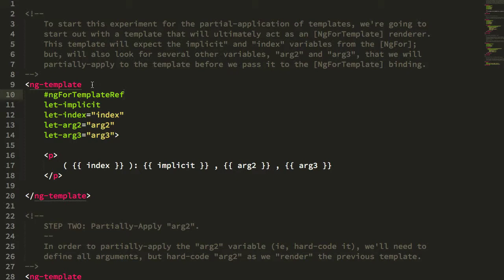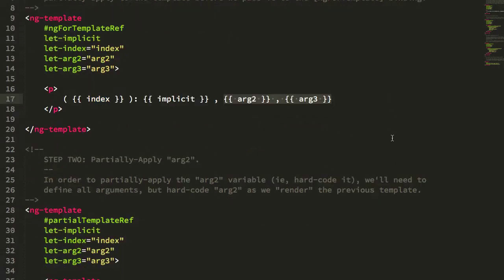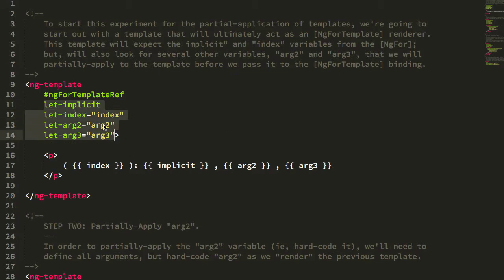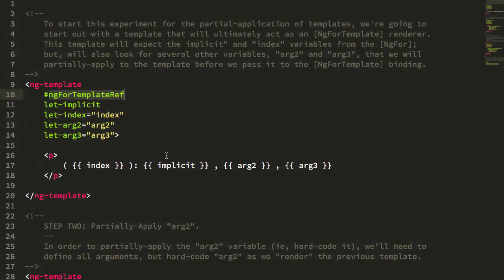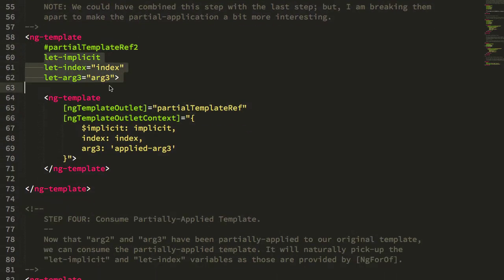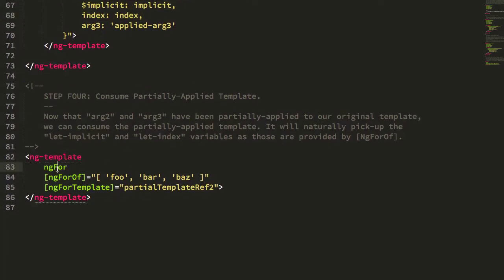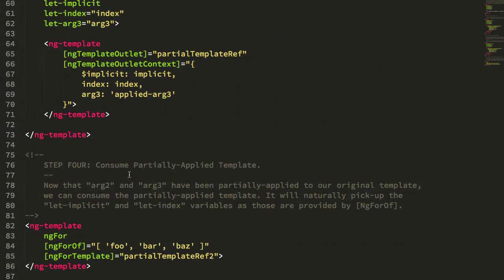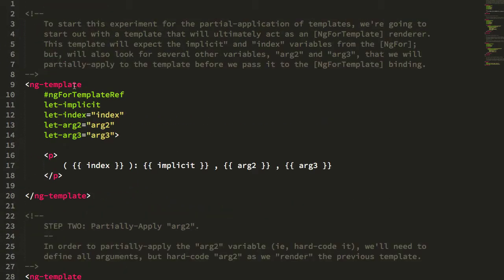Thought Experiment: Partially-Applying Ng-Template References In Angular 7.2.13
Ben Nadel conducts a thought experiment in which he takes an Ng-Template reference and partially applies template variables, producing a new TemplateRef instance that can be safely consumed by the NgFor directive in Angular 7.2.13.